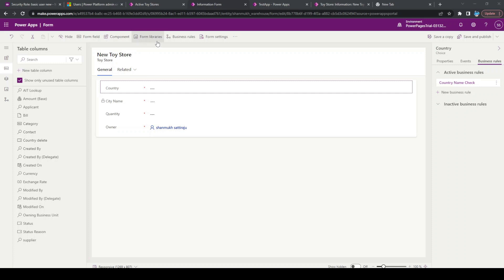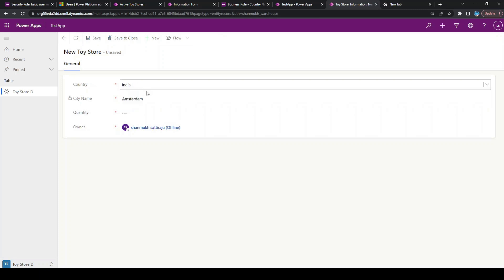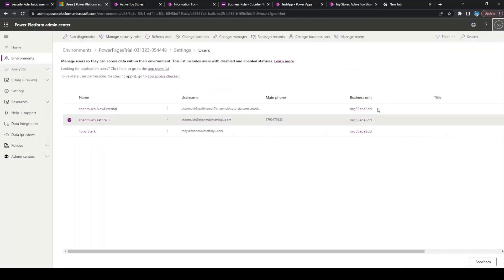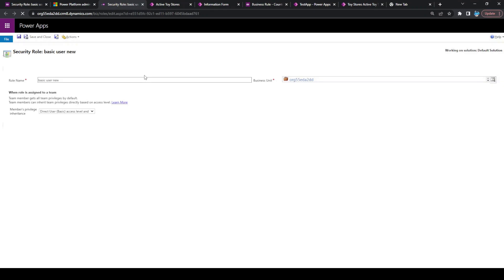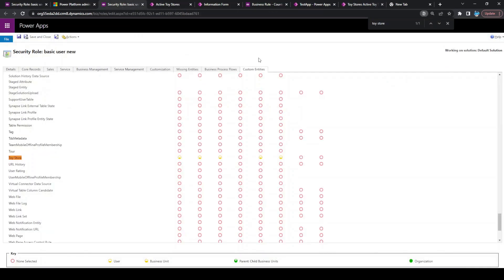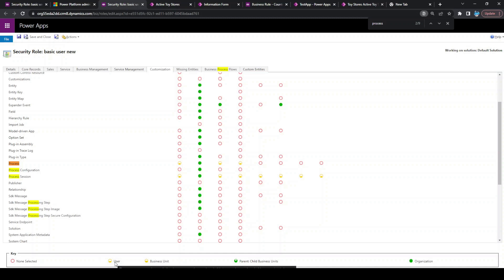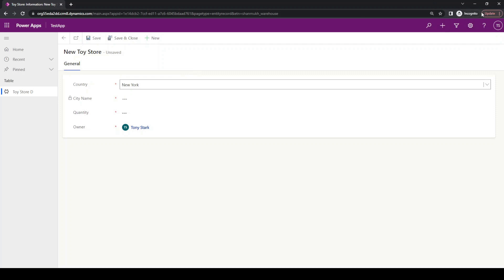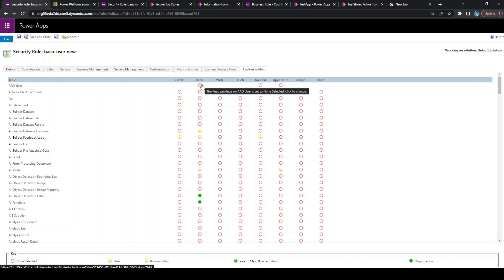PowerApps- Working Solution for Business rules not working for other users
When we create a business rule in PowerApps as an Administrator , those rules by default will not be applied to other users with other roles except administrator. To fix this we should enable to settings shown in the video